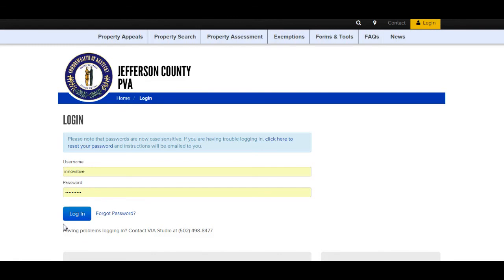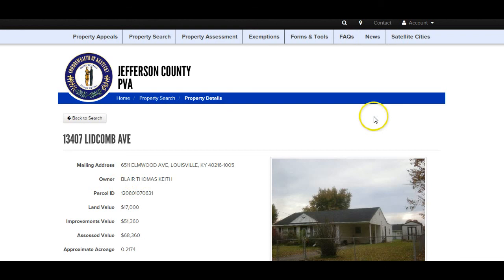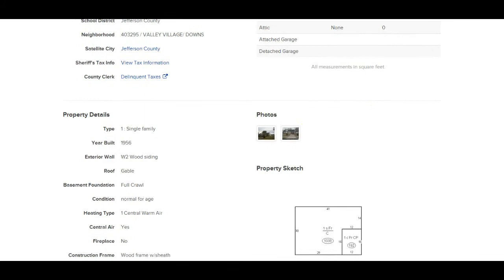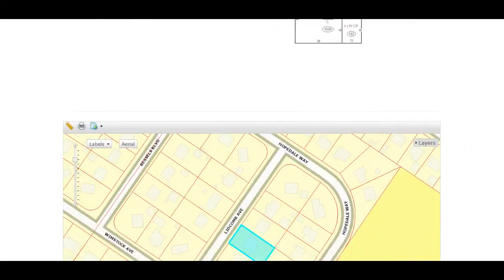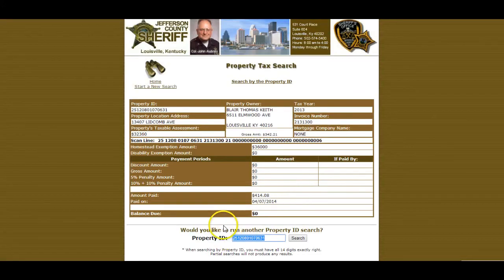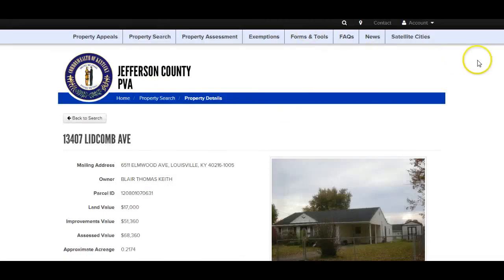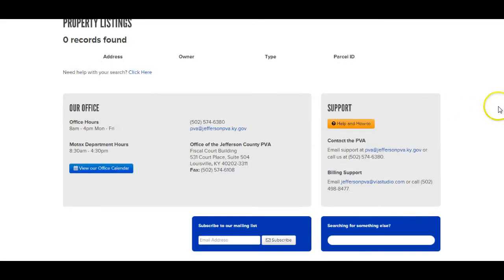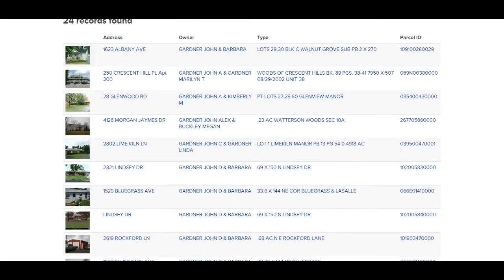How to Use the Tax Assessor's Site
The Tax Assessors Site has a wealth of information for real estate investors. There is a lot of information on the tax assessor's site, but it is most commonly used for the purpose it was designed for; to determine the value of a piece of property. This site is also extremely helpful when working with probates.